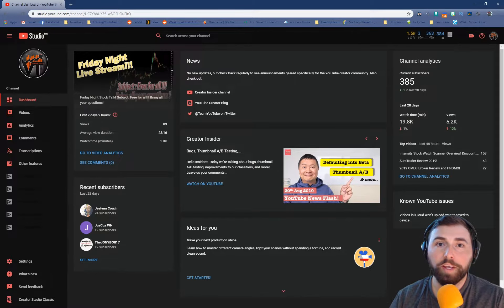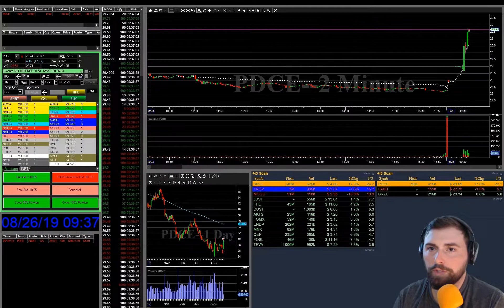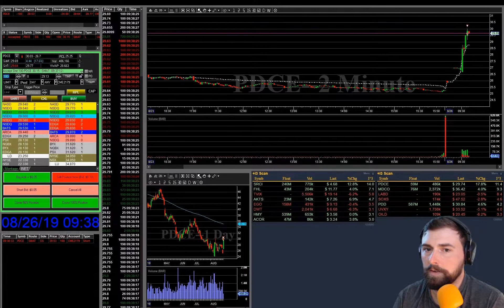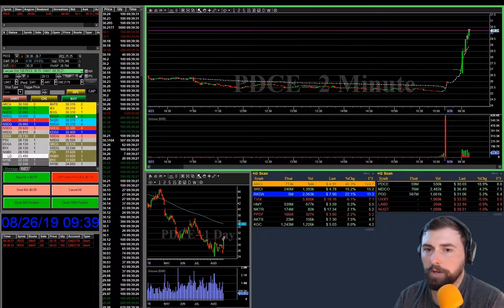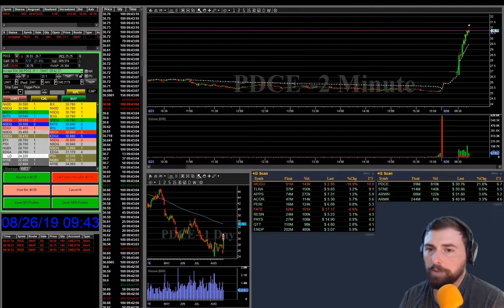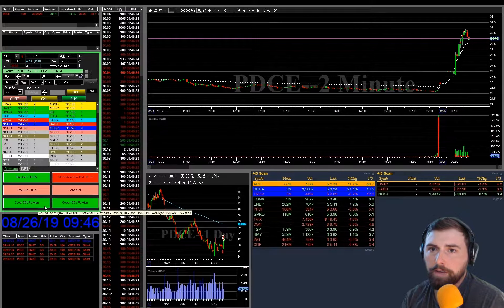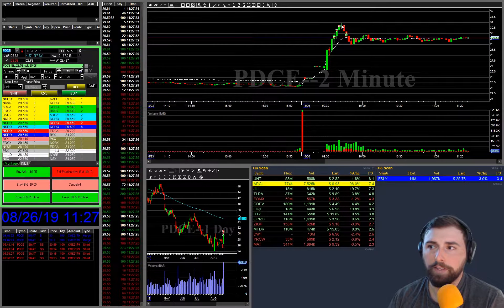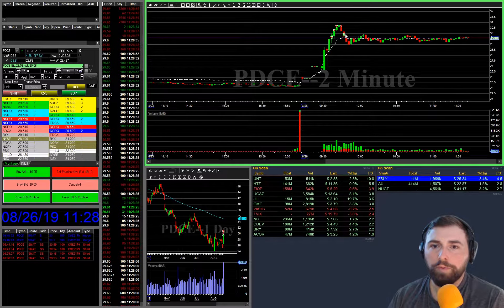Day Trading! LIVE! Stock $PDCE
Day Trading $PDCE today, let me know how you did down below!

Elgato Green Screen
RALENO LED Video Light
Logitech C922x Pro Stream Webcam
Samson Q2U Handheld Dynamic USB Microphone
Tetra-Teknica Ball Type Handheld Microphone Windscreens
InnoGear Microphone Arm Stand
V-MODA Crossfade M-100
Dell UltraSharp U2412M ( Search for this after clicking the link to find a cheaper price. I saw it for $207)
VIVO Quad Monitor Desk Mount Heavy Duty Stand
Logitech G502
Giottos Large Rocket Blaster
Staples Talking EASY BUTTON

**The trades seen in these videos are in no way intended to be used as advice or guidance for your own trading. These videos are intended for an educational and entertainment purpose only. Day trading and investing in the stock market, in general, is high risk. Please do not take any comments as a direction in trading your own account.**